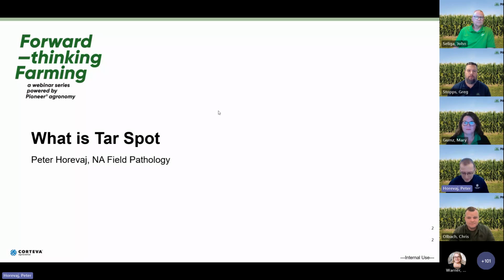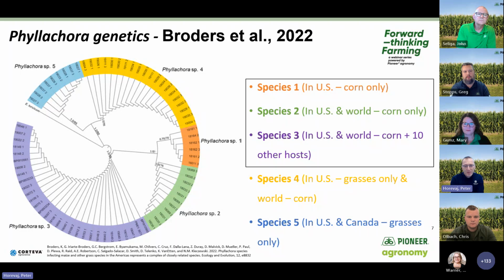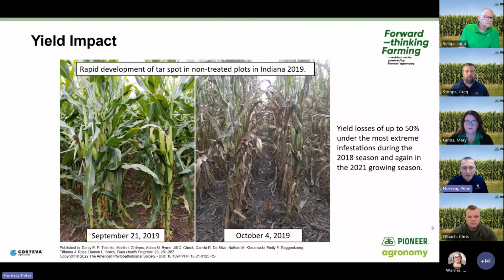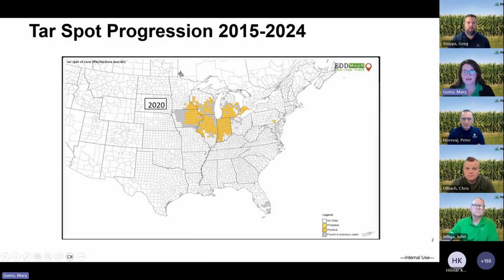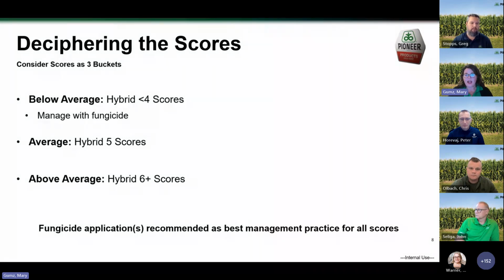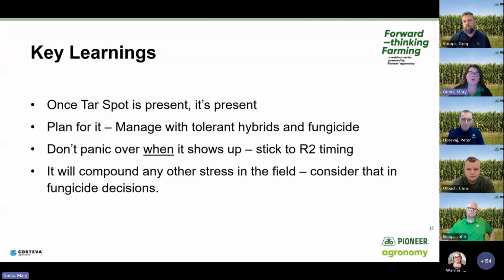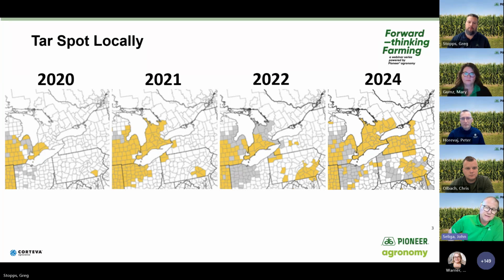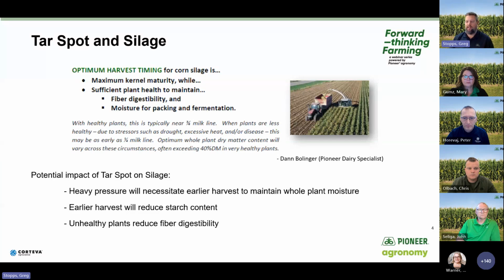Pioneer Tar Spot Agronomic Update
Tar spot (Phyllachora maydis) is a relatively new corn disease in Canada, establishing itself as an economic concern for corn production in Southwestern Ontario in 2021 and identified in Quebec in 2024. Tar spot can rapidly spread through the corn canopy under favorable conditions, causing premature leaf senescence.  Severe tar spot infestations can cause significant yield losses and are associated with reduced stalk quality.

Covered in this Agronomic Update:
Tar spot – understanding the disease
US experience with tar spot and what we should expect
SW Ontario observations and recommendations

Panelists:
Peter Horevaj - North American Field Pathology Lead, Corteva
Mary Gumz - Agronomy Innovation Manager, US East, Pioneer
John Seliga - Area Agronomist, Pioneer
Greg Stopps - Area Agronomist, Pioneer